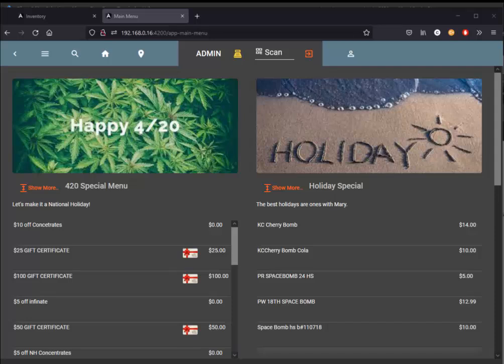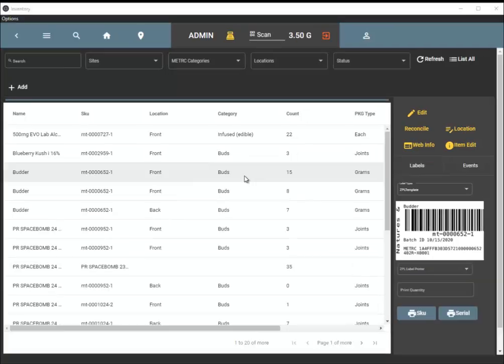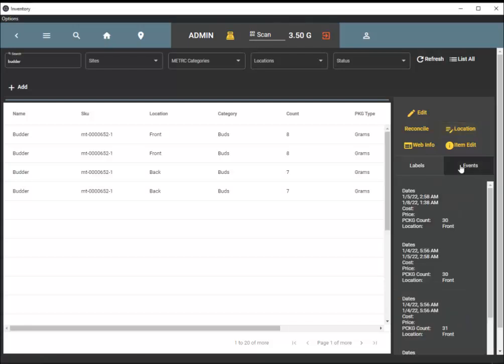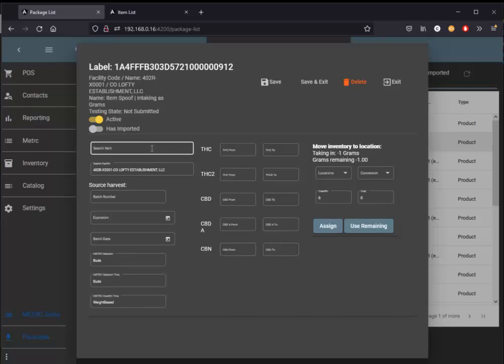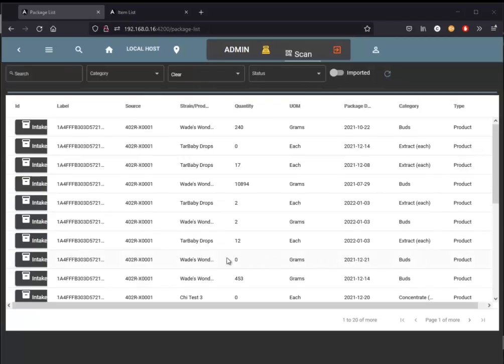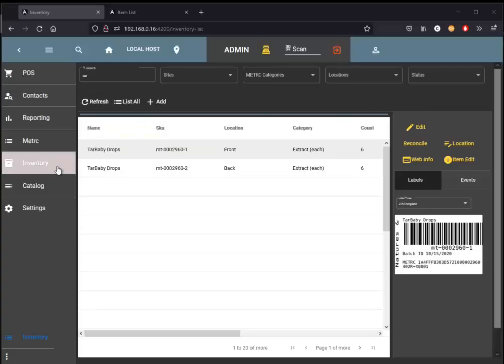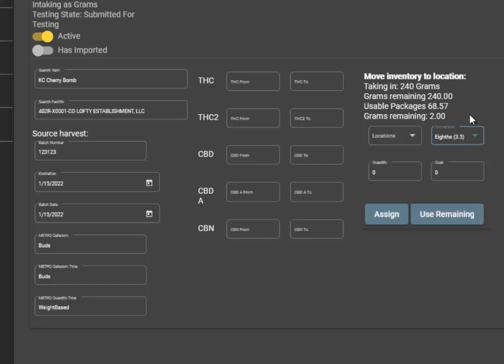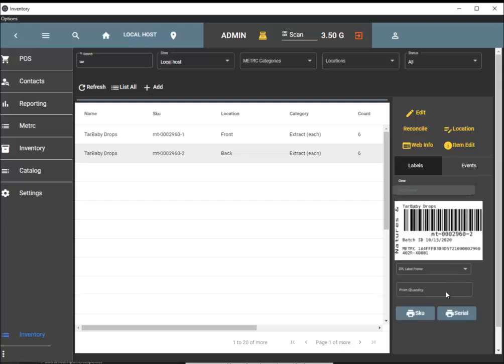METRC Cannabis Inventory Point of Sale Intake with PointlessPOS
Intake your inventory and sell it.